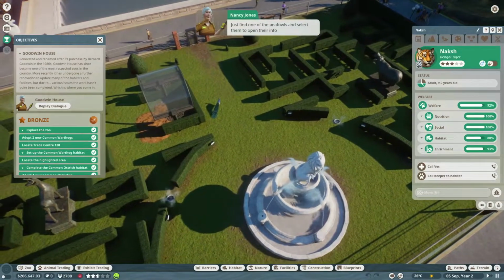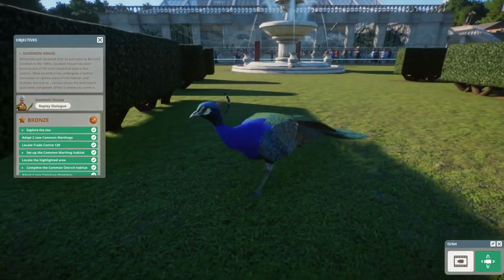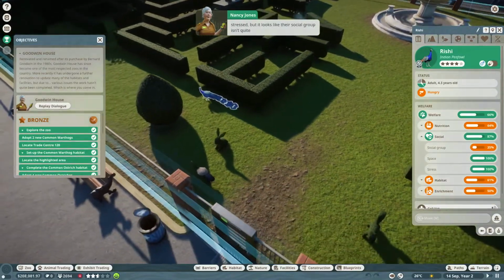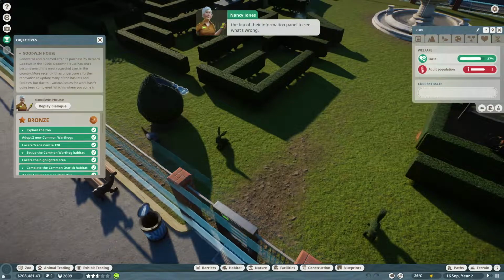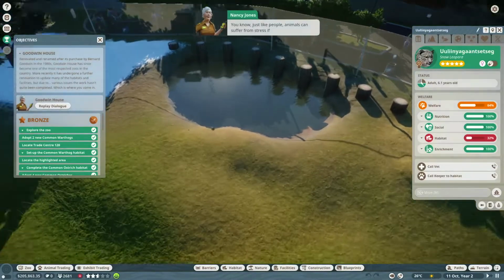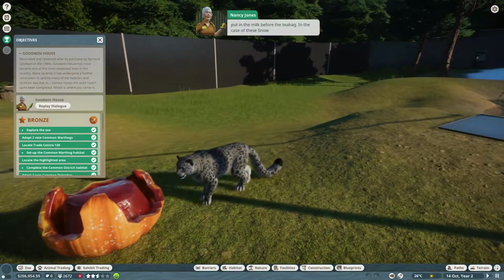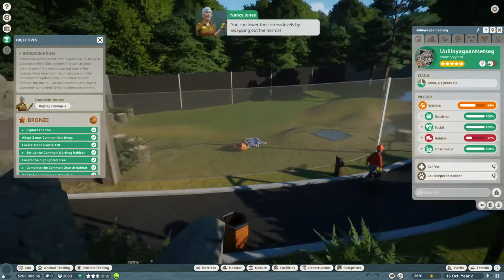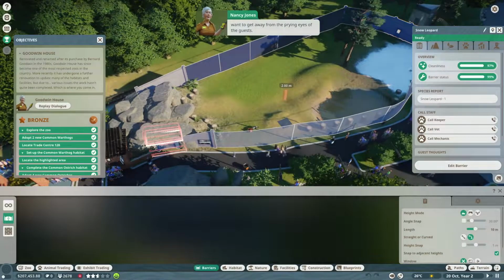Planet Zoo - Quick look at the tutorial animals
As Nancy says, its important not to be too stressed, Id also feel somewhat stressed if I saw someone putting in milk before they put in a tea bag...